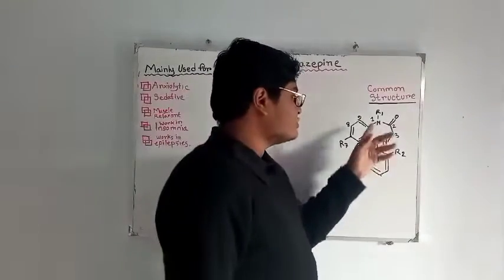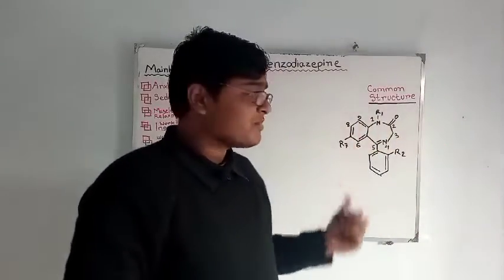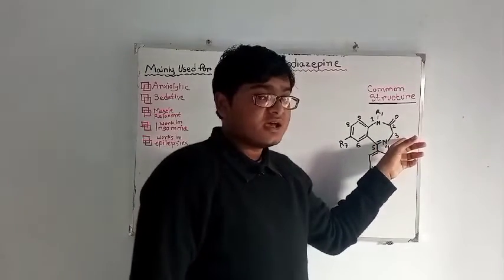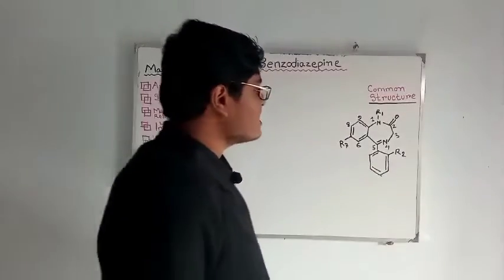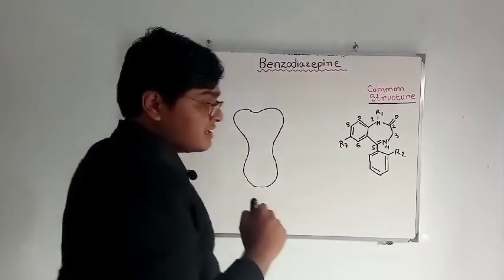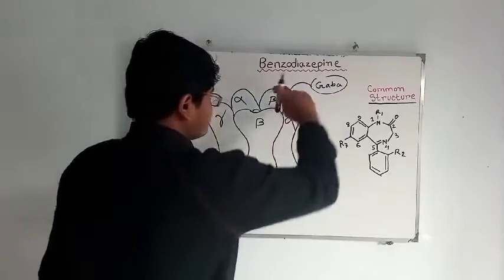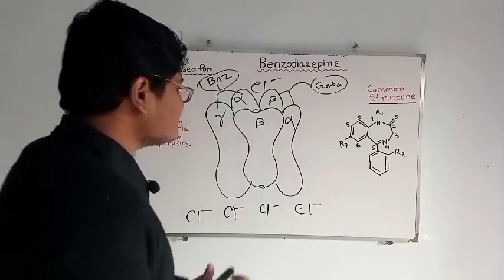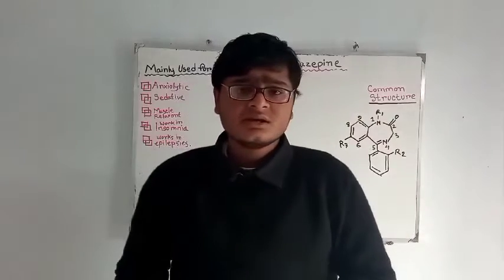Benzodiazepine Classification, Pharmacological action , mechanism of action and Side effects